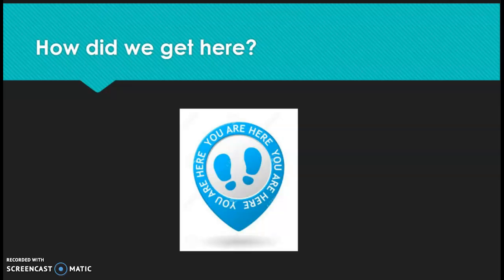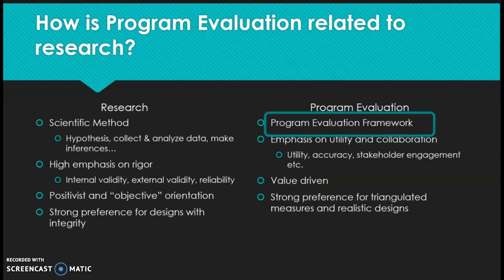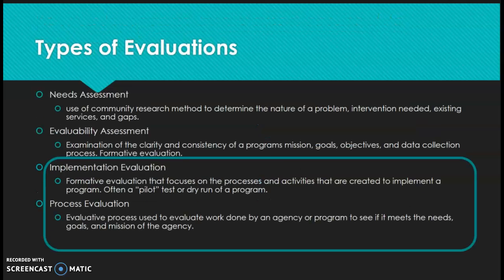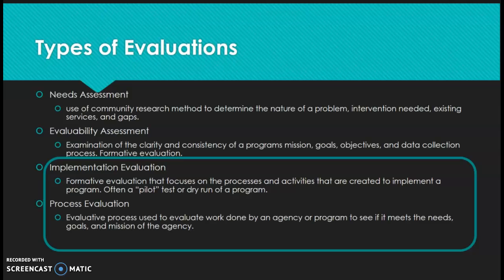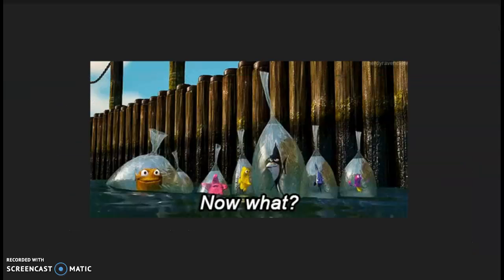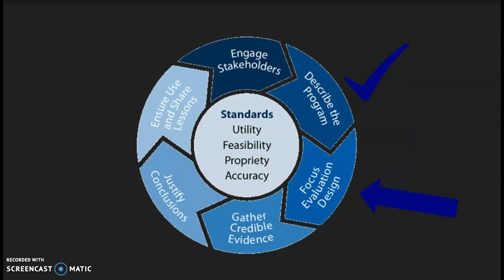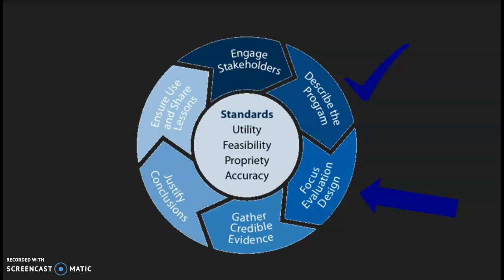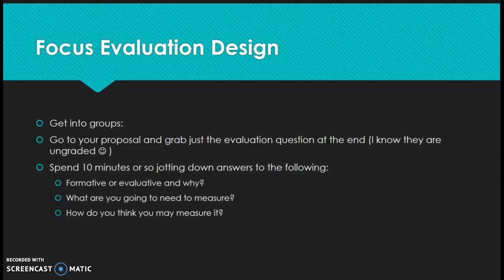Program Evaluation Designs Review (in-Seat)